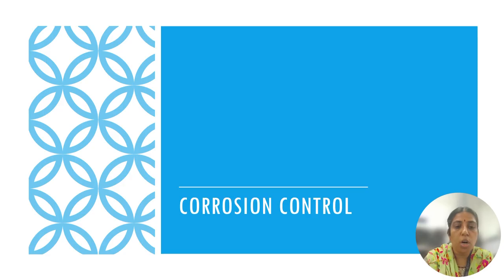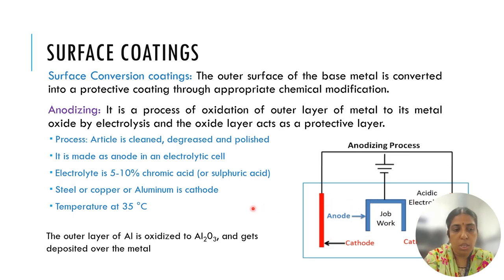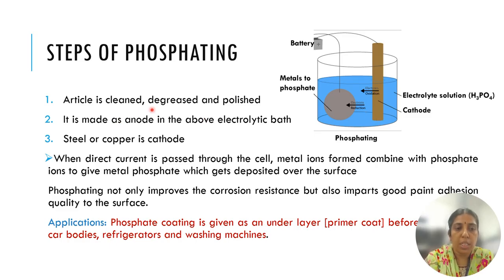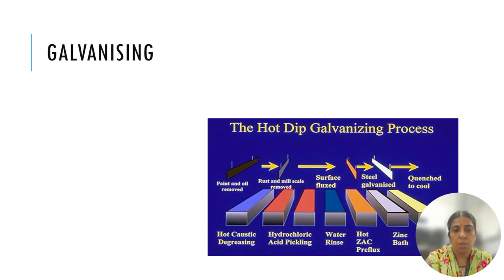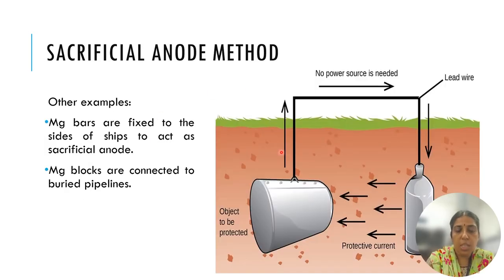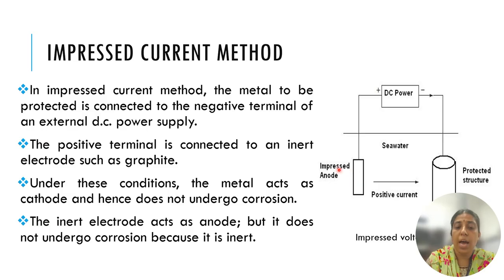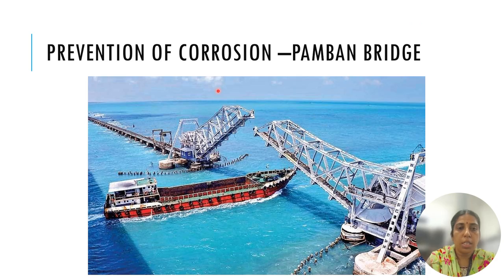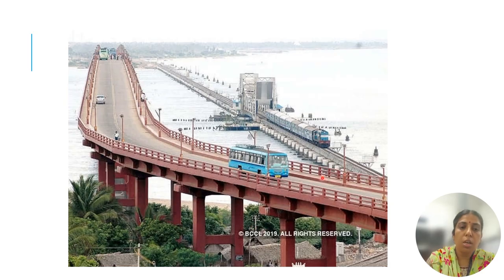Corrosion Part 2 - Electrochemical Engineering Elective of B Tech Chemical Engineering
This video talks about the corrosion control strategy and protective methods of corrosion prevention.